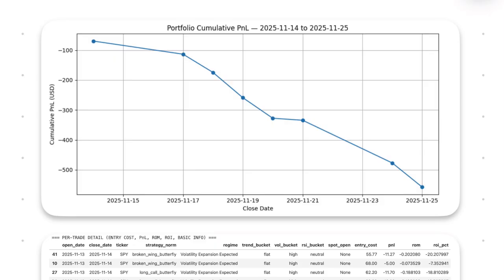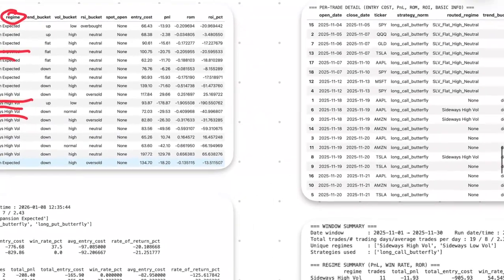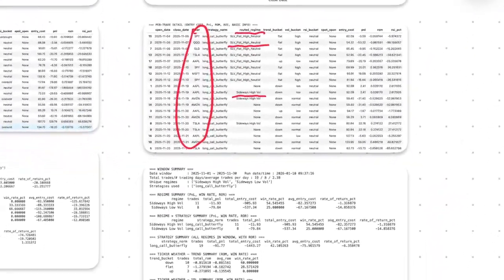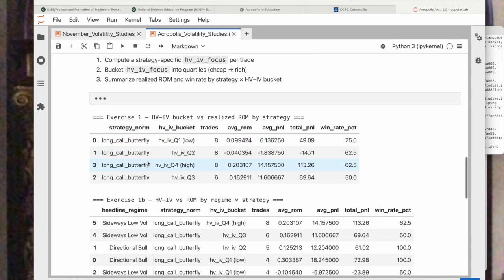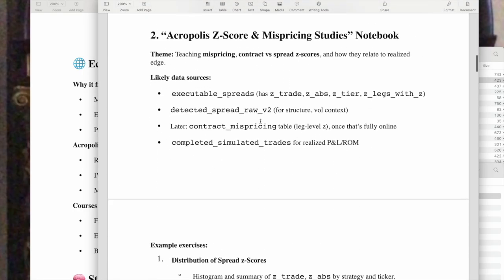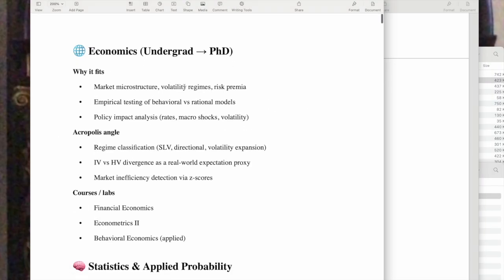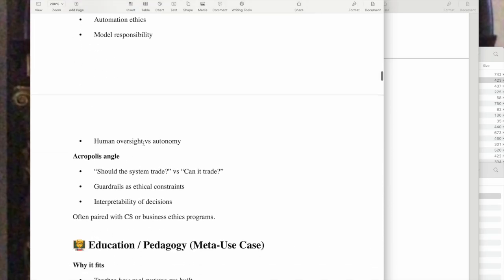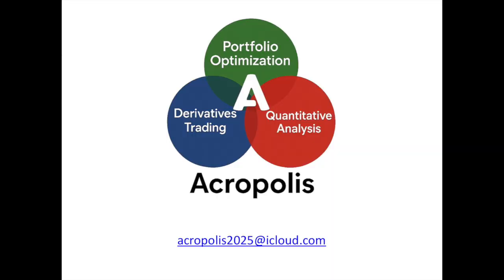Acropolis Options Research Accelerator: More Than Just An Options Research Tool.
Acropolis can form the backbone of interdepartmental collaboration in colleges and universities.  It provides a single platform that serves many segments of an educational institution including mathematics and statistics, economics and business along with law and philosophy.  Now that it works, we start to see its full potential.